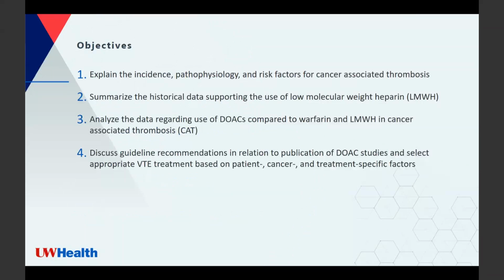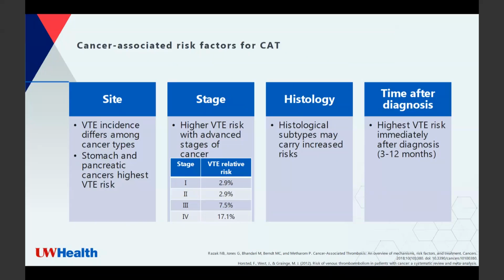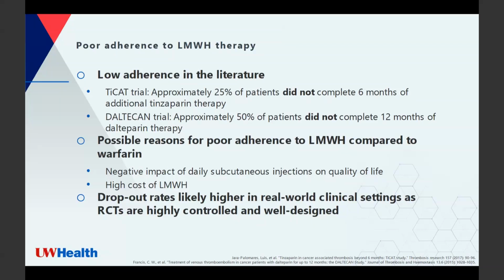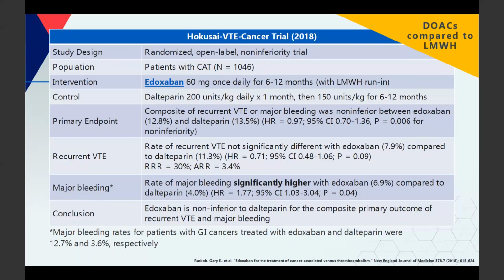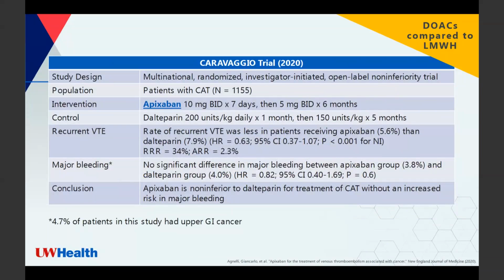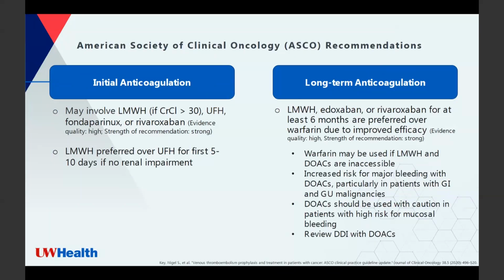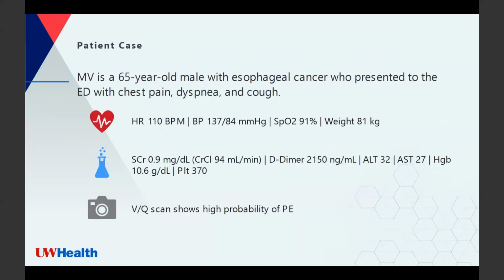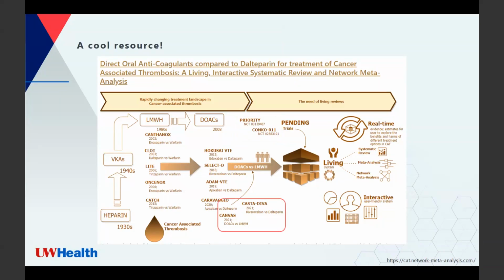Treatment of Cancer-Associated Thrombosis: Are DOACs the New LMWH?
Presented by Harpreet Sandhu, PGY-1 Clinical Pharmacy Resident